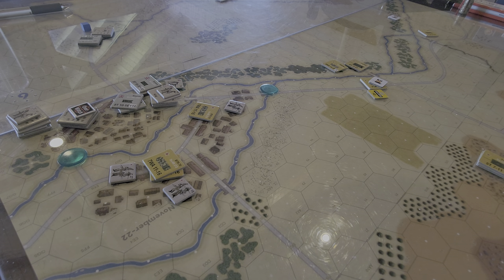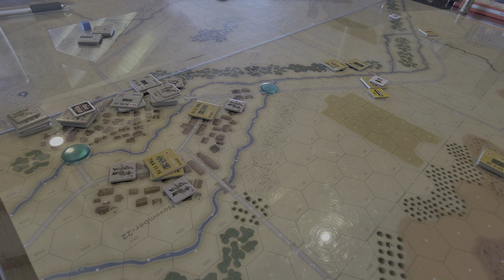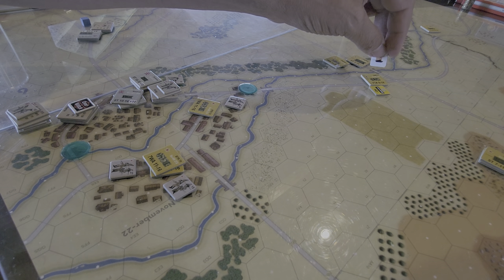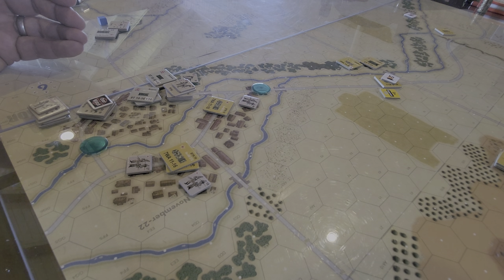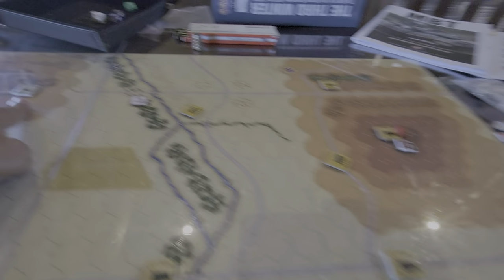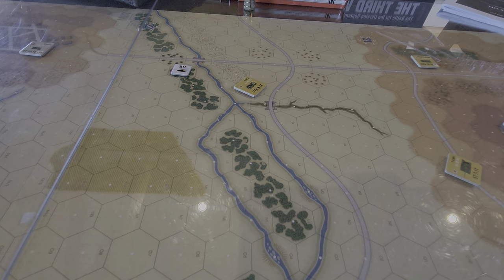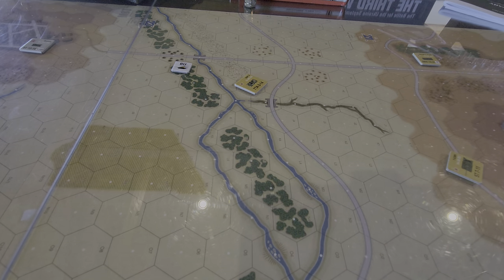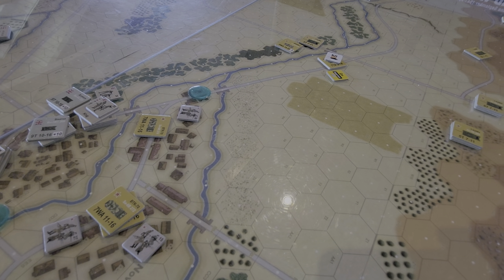MBT Scn #22 BAOR module /4